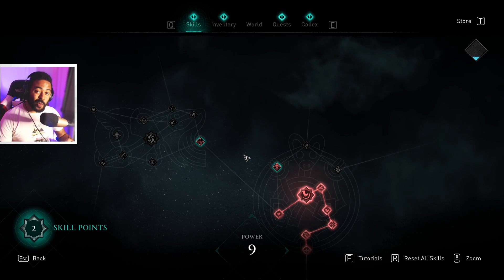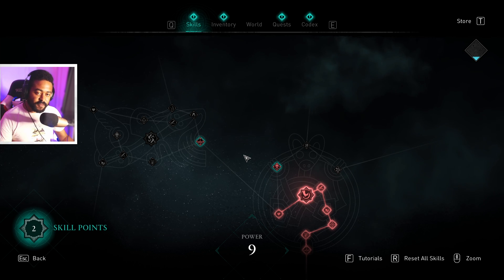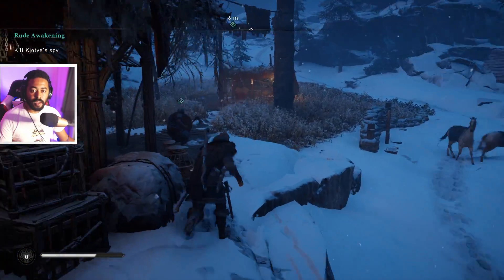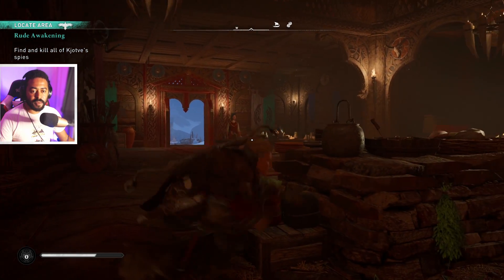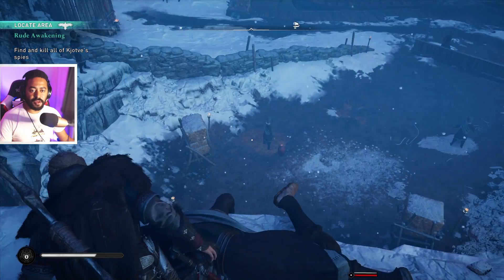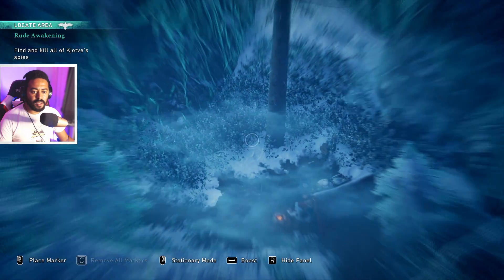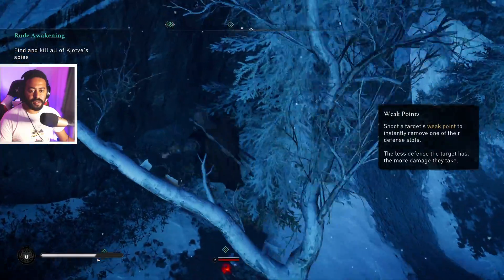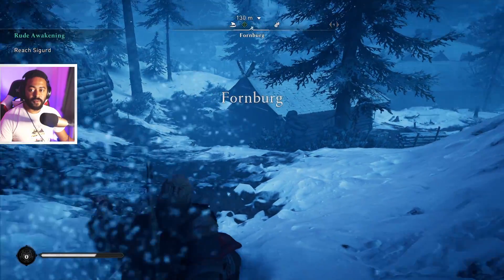Kjotve the Cruel! [Assassin's Creed: Valhalla] Let's Play - Part 4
Assassin's Creed: Valhalla is played on PC. 1080p 60FPS

ZotecGaming Nvidia 2070 Super 8GB

Add me on Snapchat: @Busfare
Add me on Instagram: @BusfareTCG